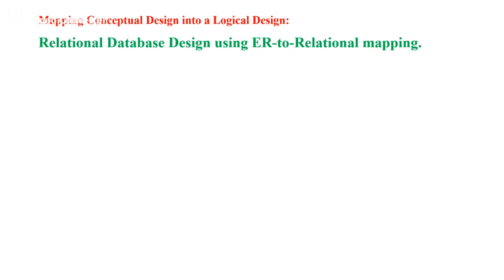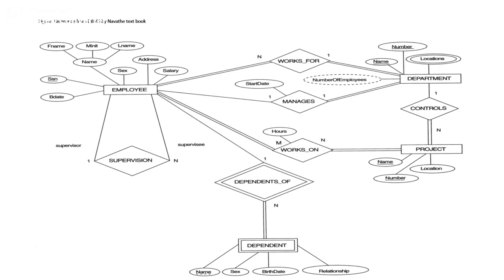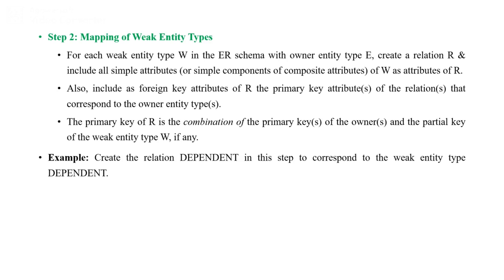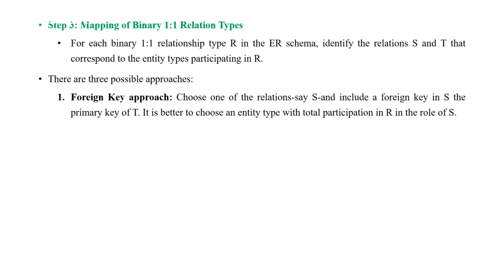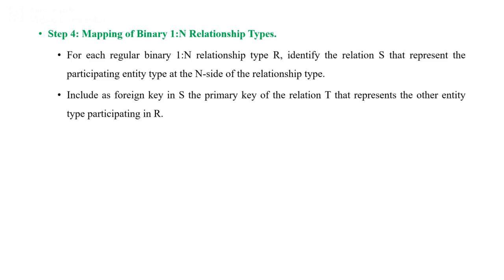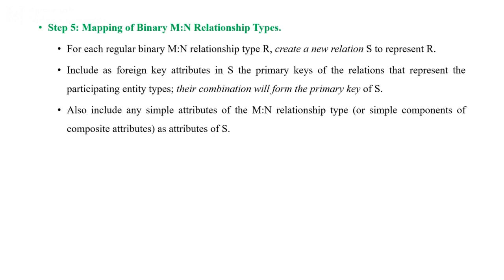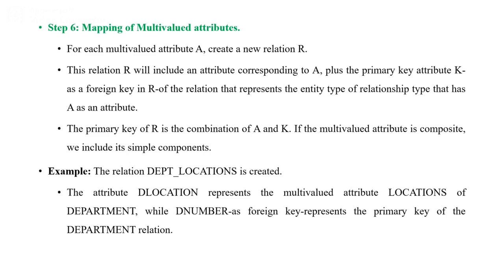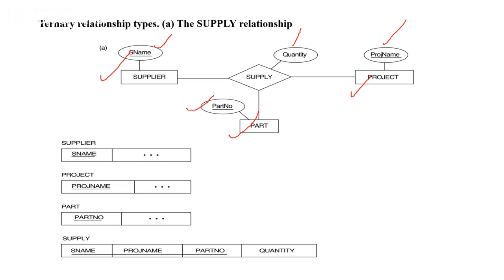VTU DBMS 18CS53 M2 L1 Mapping Conceptual Design into a Logical Design 2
This vedio explains about the convertsion of ER model to schema model.

Name:  Ranganatha K
Department :  Information Science & Engineering
Semester:  5